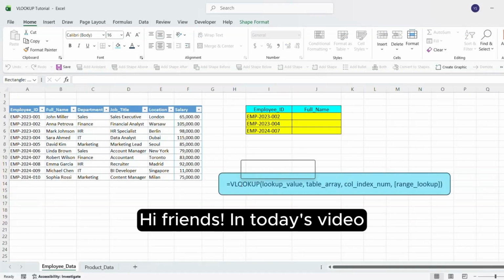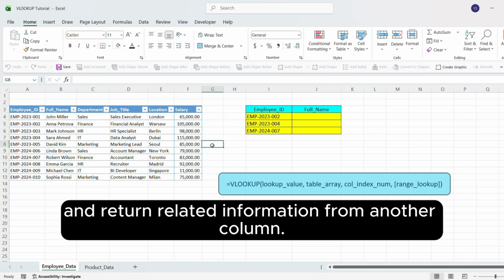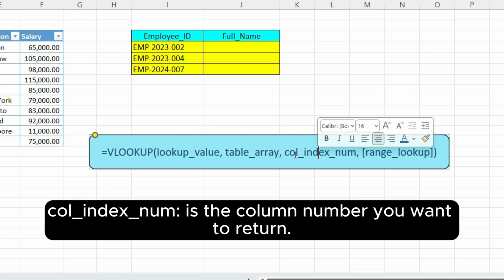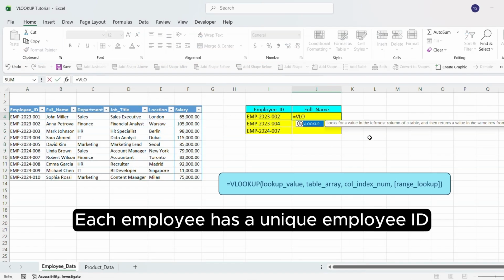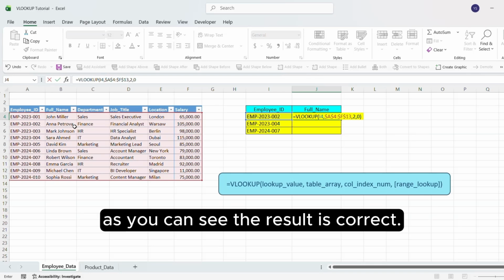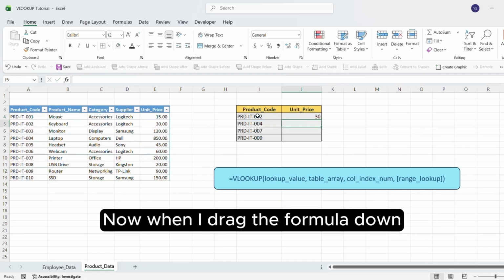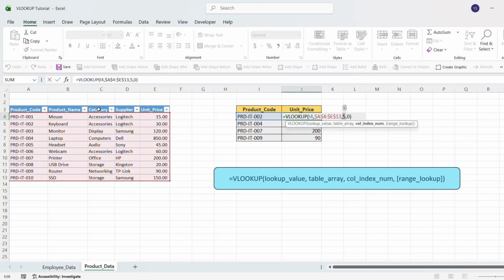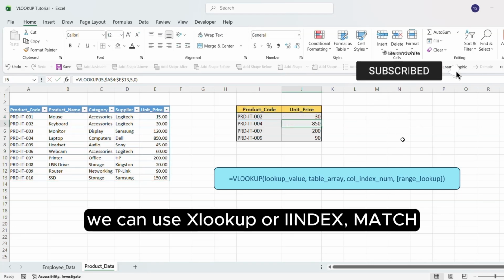VLOOKUP in Excel Explained Step by Step (Beginner Friendly)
Learn how to use the VLOOKUP function in Excel step by step with real, practical examples.
In this video, I explain VLOOKUP fundamentals, syntax, and show real-life use cases using employee and product data.

This Excel tutorial is perfect for beginners and intermediate users who work with data, reports, dashboards, or business analysis.

✅ In this video, you will learn:

What VLOOKUP is and how it works in Excel
VLOOKUP syntax explained simply
How to find employee information using Employee ID
How to find product prices using Product Code
How to lock table ranges correctly
How to fix VLOOKUP errors using IFERROR
Common VLOOKUP mistakes to avoid

VLOOKUP limitations and better alternatives like XLOOKUP and INDEX MATCH

🧠 Why VLOOKUP is Important

VLOOKUP is one of the most used Excel functions in real jobs.
It is essential for data analysts, finance professionals, accountants, business users, and students.

⏱️ Chapters (Optional but Recommended)

00:00 Introduction
00:15 What is VLOOKUP
00:25 VLOOKUP Syntax
00:52 Task 1 – Employee Lookup
01:20 Task 2 – Product Price Lookup
01:40 Common Mistakes
02:00 VLOOKUP Limitations
02:12 Final

🔔 Next Videos

XLOOKUP explained step by step
INDEX MATCH with real examples
Excel tips for data analysis

Row To Result (R2R) — your go-to place for learning Excel with simple, practical, and powerful tutorials.
Here you’ll find Excel functions, formulas, tips, tricks, shortcuts, data cleaning, dashboards, and real-life practice tasks to help you work faster and smarter.

📚 Playlist Links

Improve your skills, upgrade your workflow, and turn your data into real results.